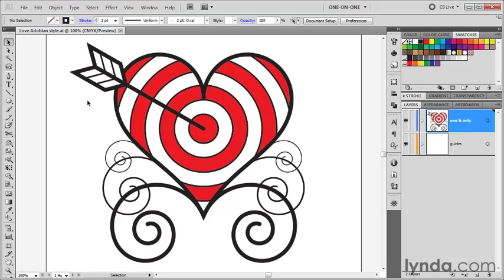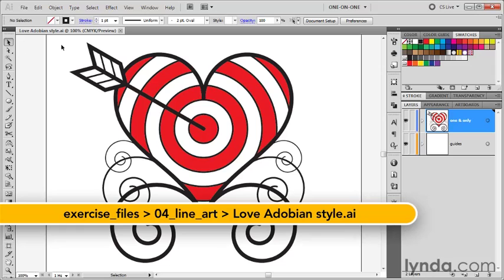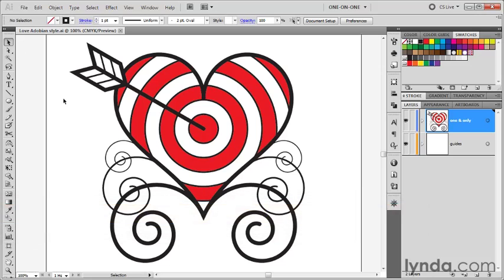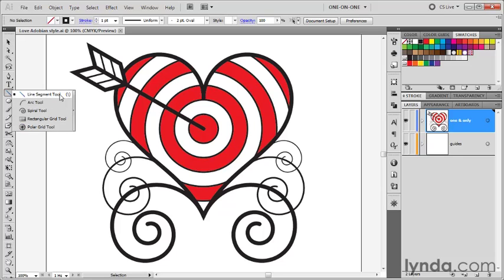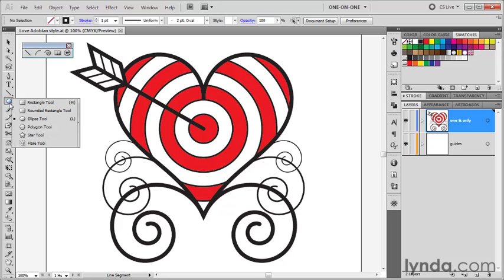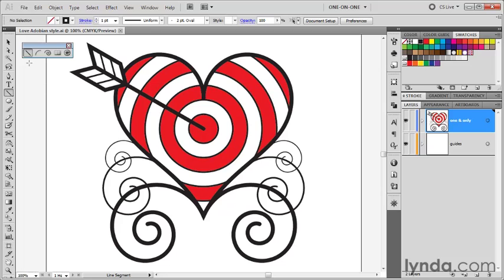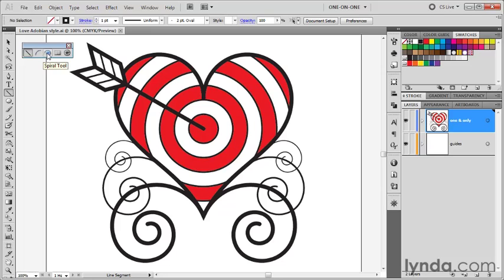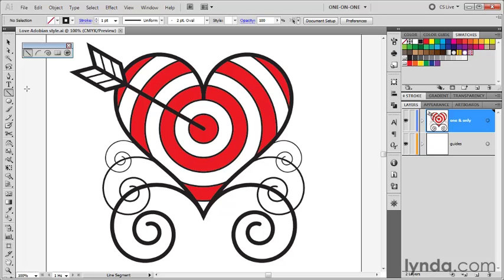baiOF_04_01.